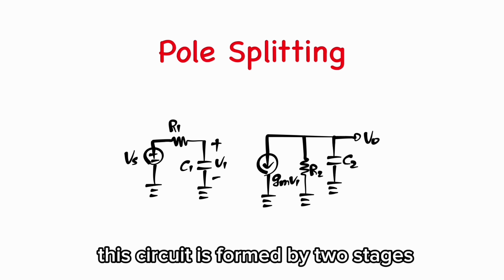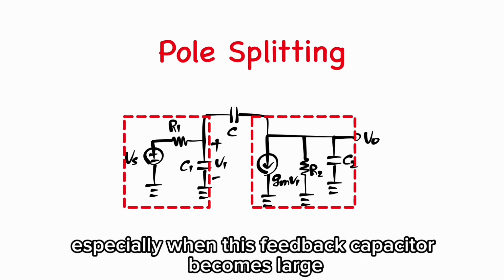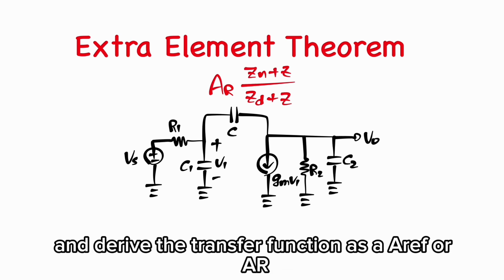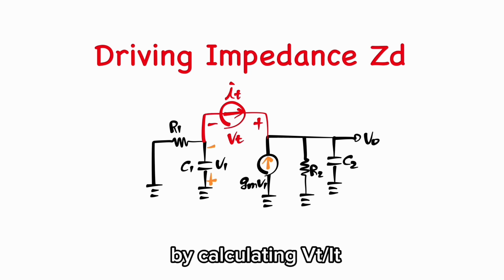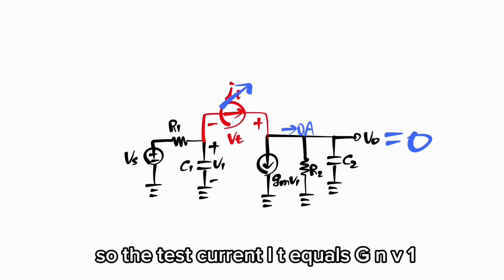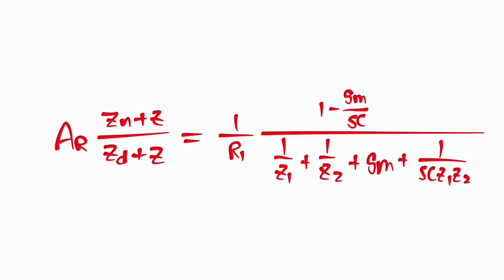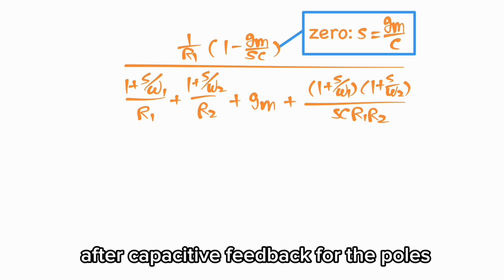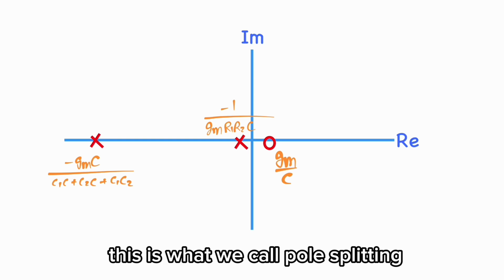EP010: Pole Splitting